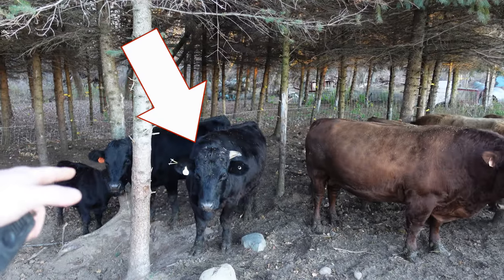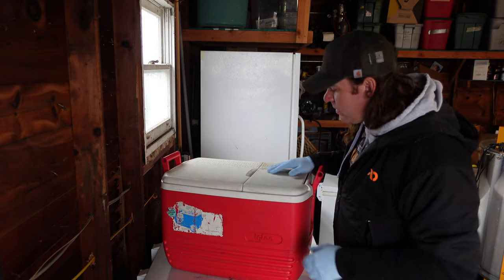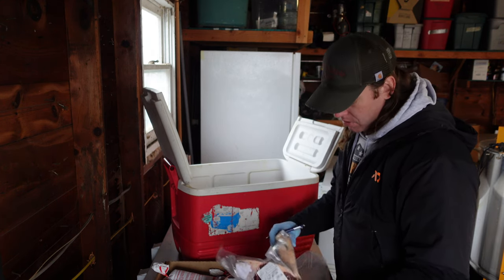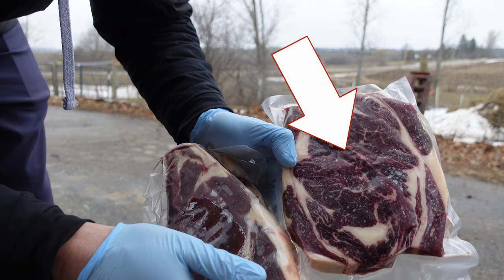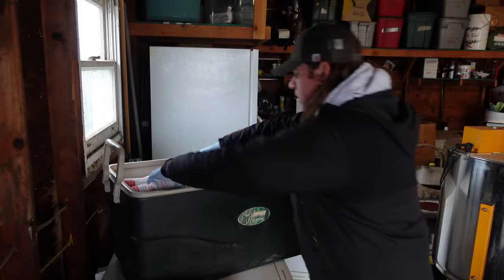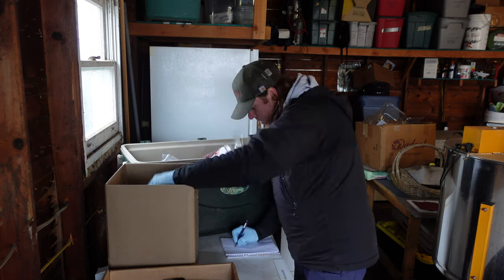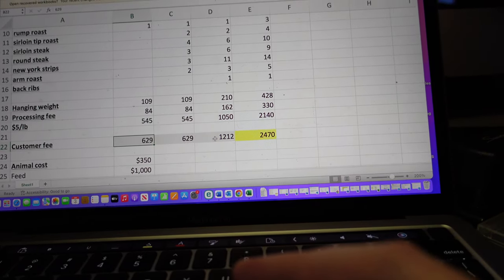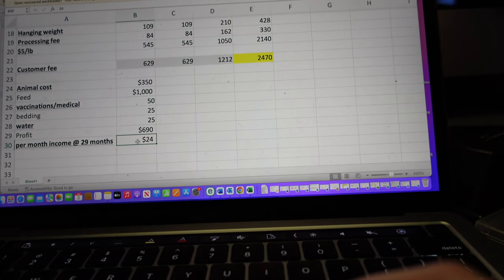Can You make a Profit Selling Grass Fed Beef? 6 acre Small Farm Perspective!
In this video I do a breakdown on the cost to raise a Dexter steer to butcher weight and show how much beef you yield (roughly) from a Dexter steer. This steer had a hanging weight of 428lbs at 29 months old. Did we make a profit?